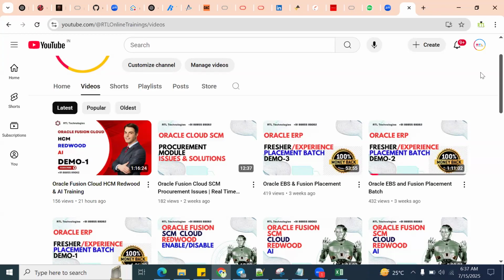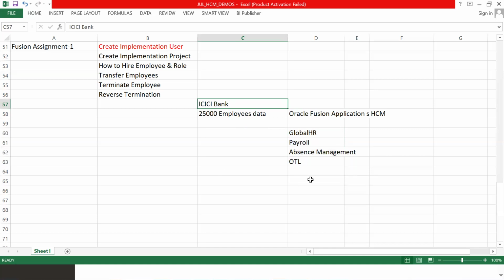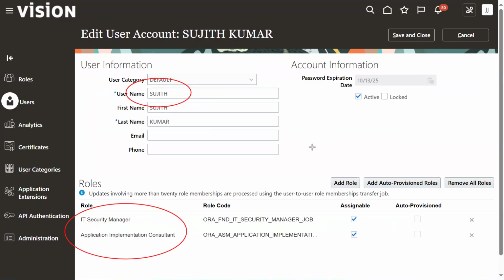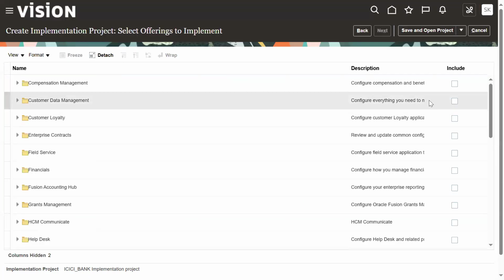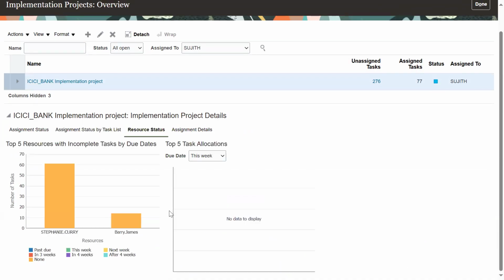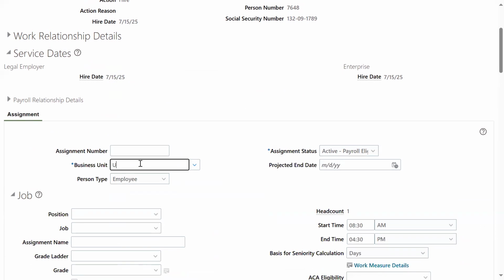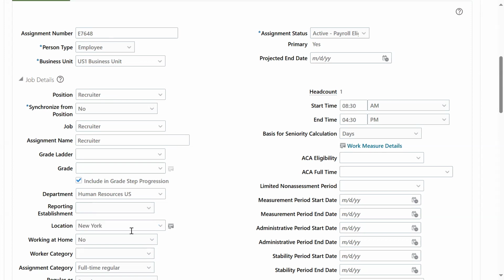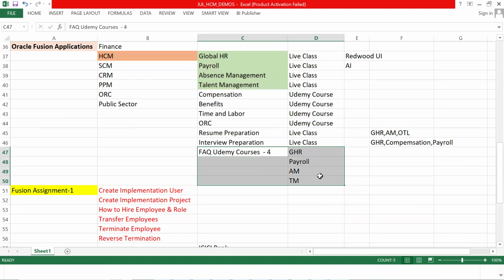Oracle Fusion Cloud HCM Redwood & AI Training & Placement